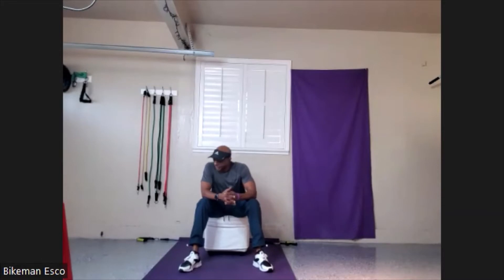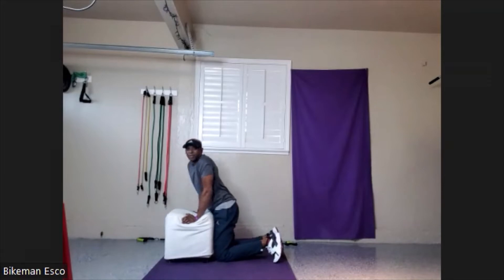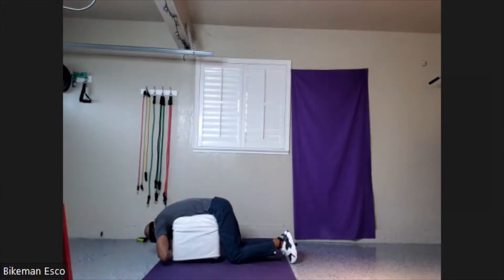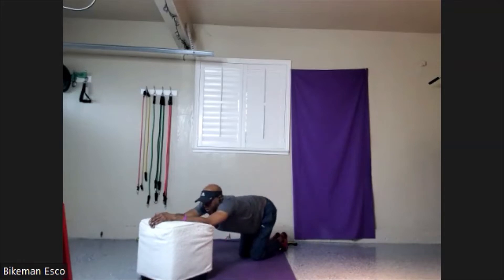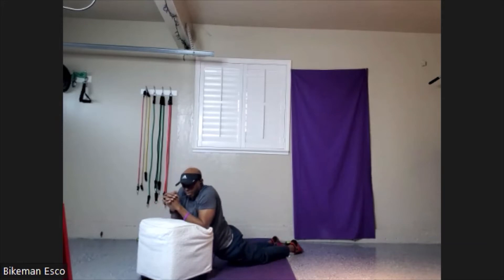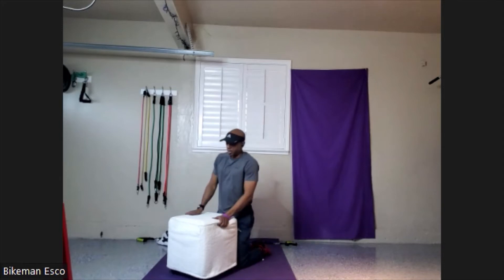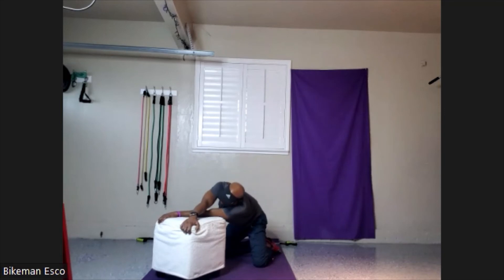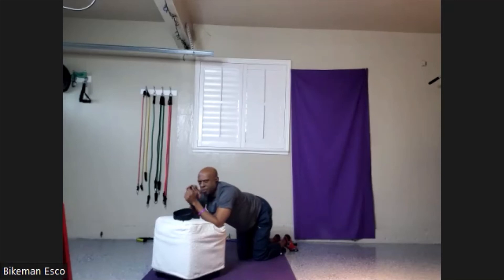10.26.22 Ergo Stretch Class